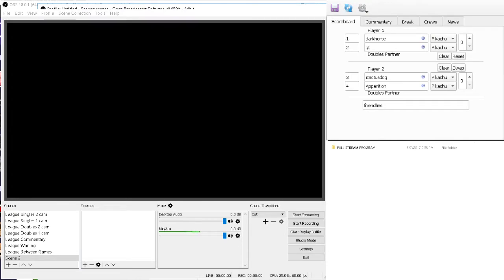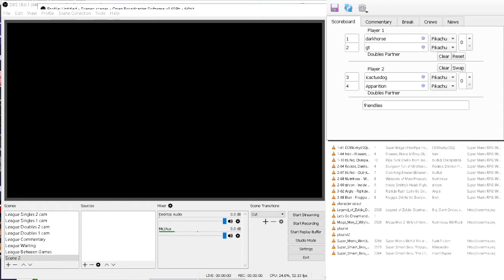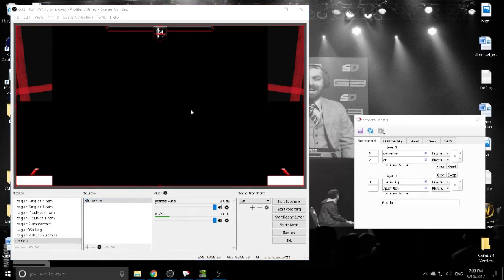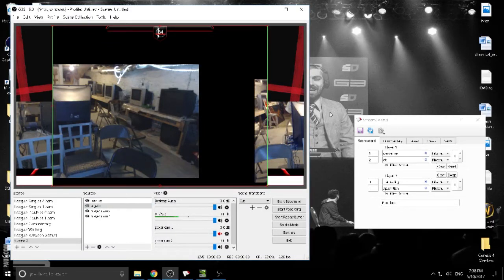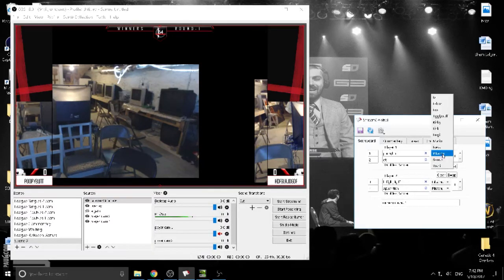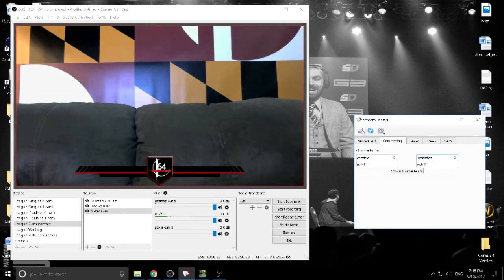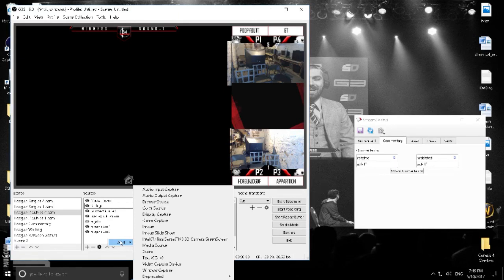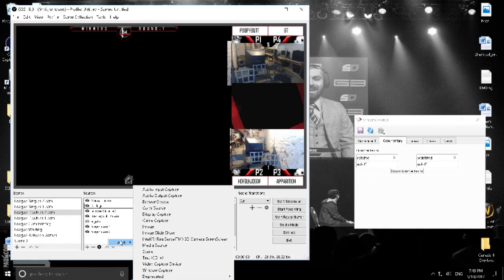Quarantined Rapport Bracket - () Vs. () Super Smash Bros - SSB64